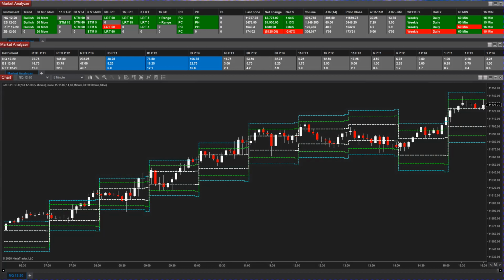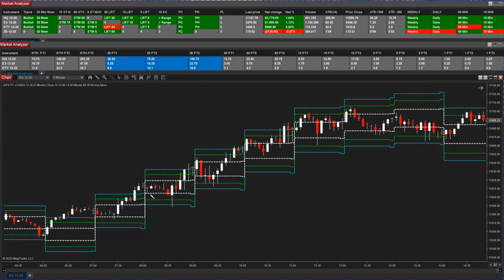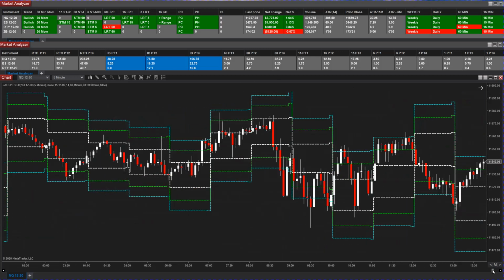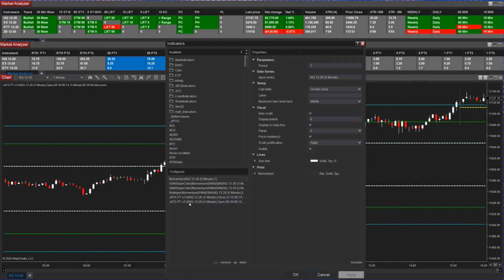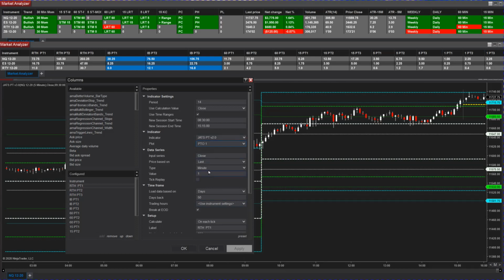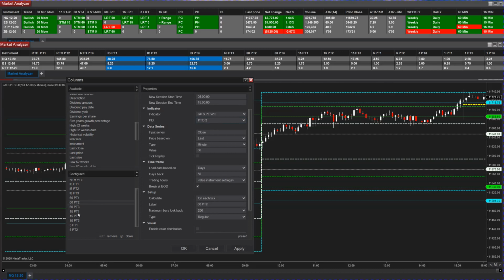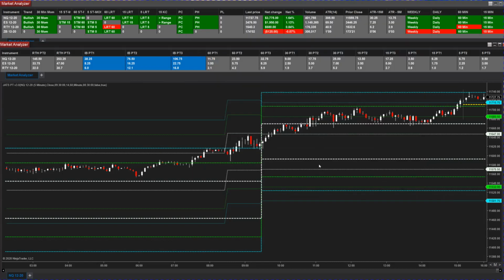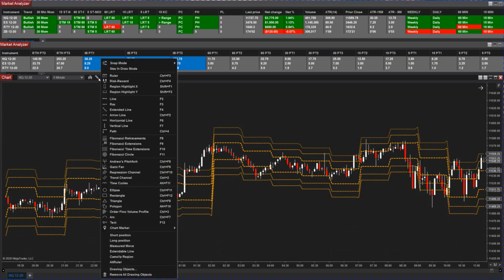Configuring custom settings for the JATS PT123 Indicator